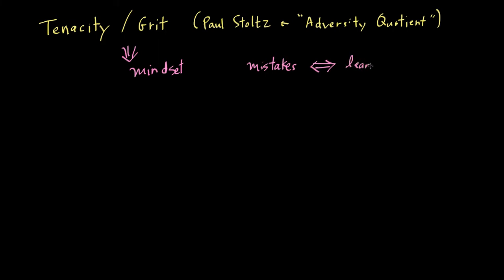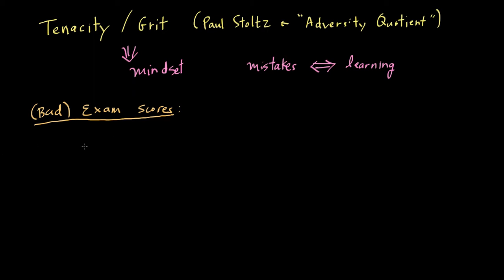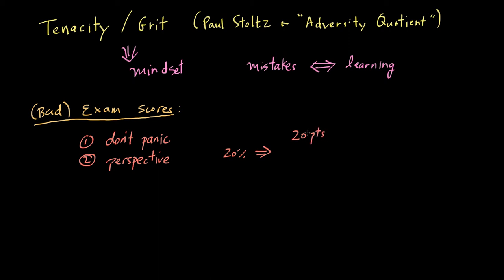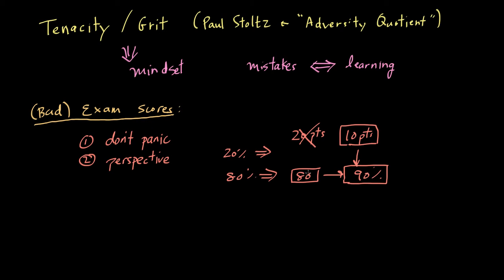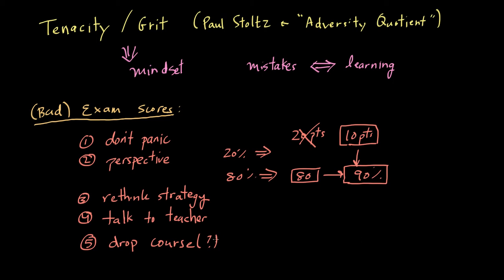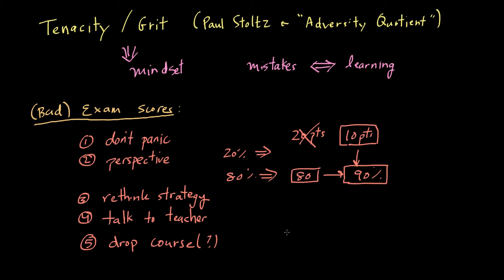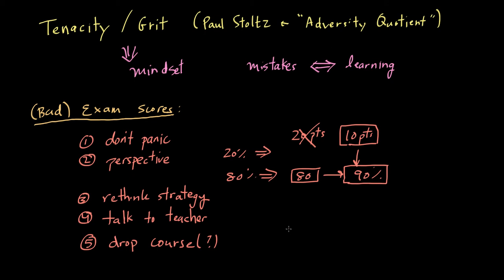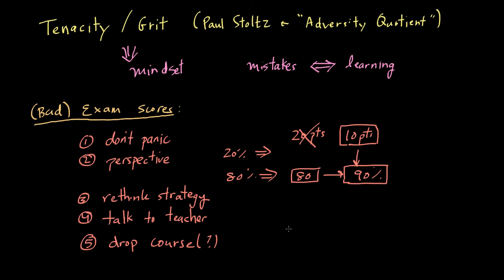Study and Learning Skills: Tenacity, Grit, and the Adversity Quotient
In this video, I talk about the idea of tenacity or grit and how it plays a role in becoming an effective learner (and student). This idea is along the lines of what Paul Stoltz has termed the "Adversity Quotient".